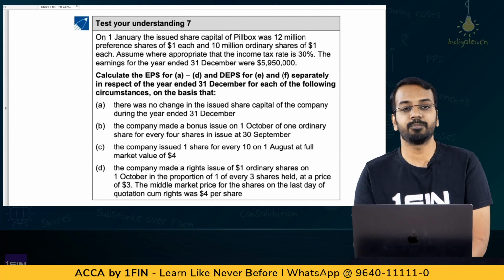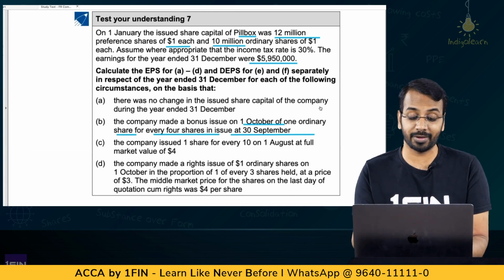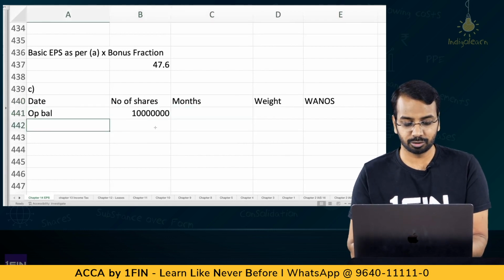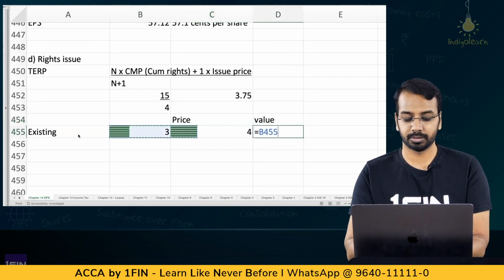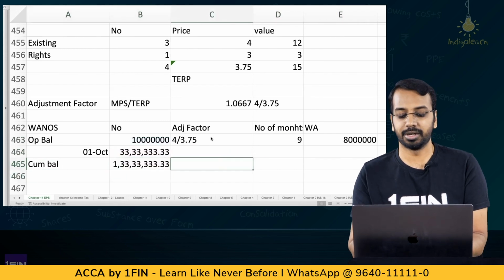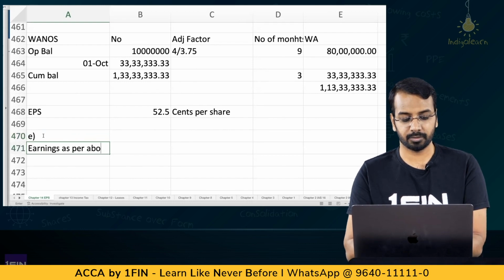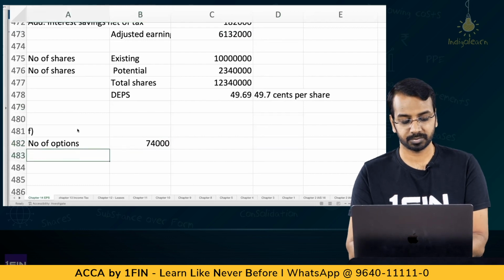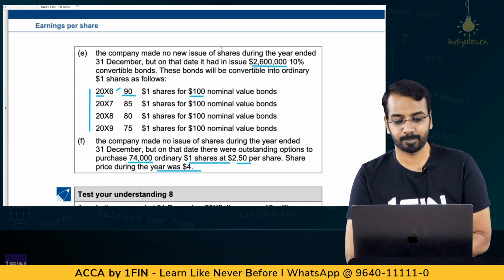ACCA I FR I Earnings per Share I Comprehensive Illustration I CA Suraj Lakhotia